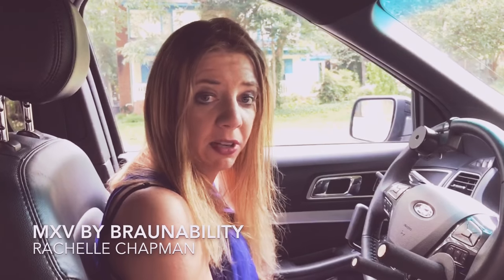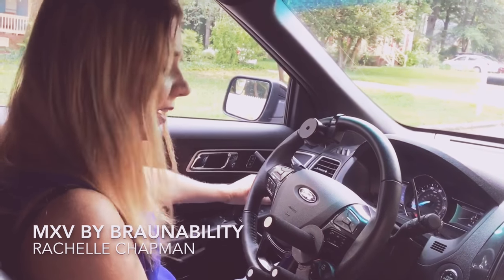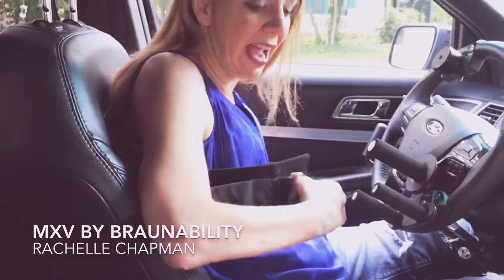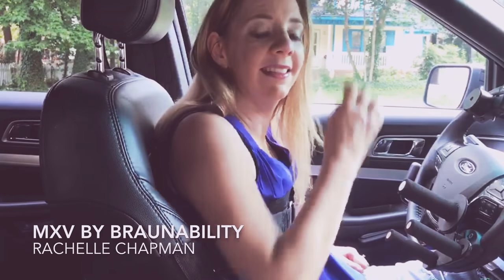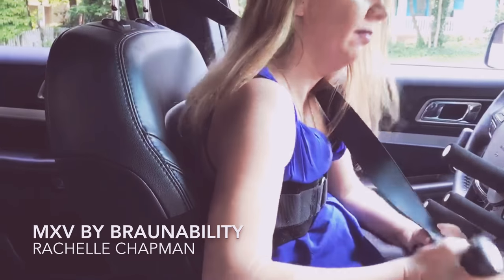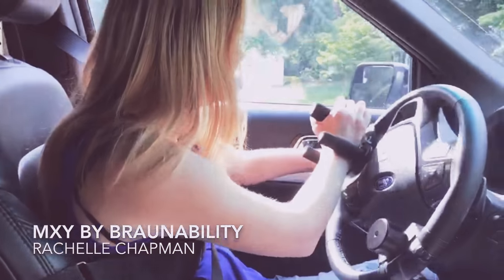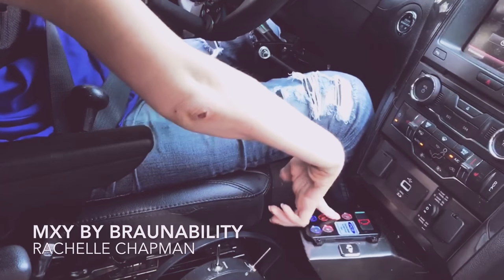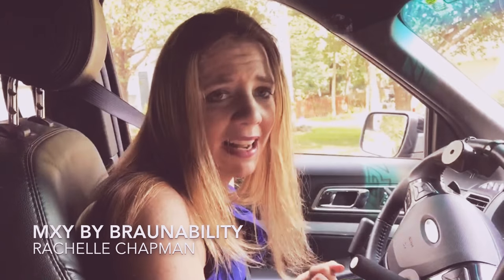How I drive as a quadriplegic (MXV Ford Explorer by BraunAbility)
I walk through how driving works as a quadriplegic and take you for a short spin.